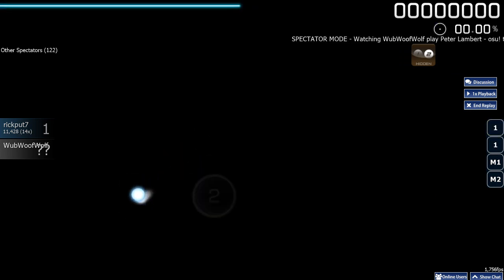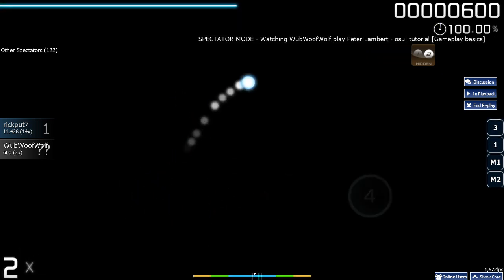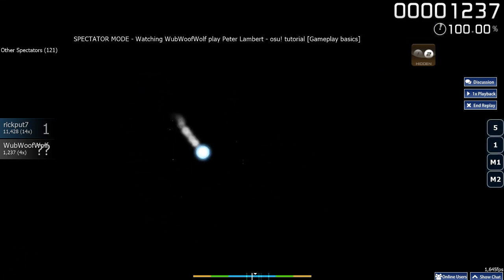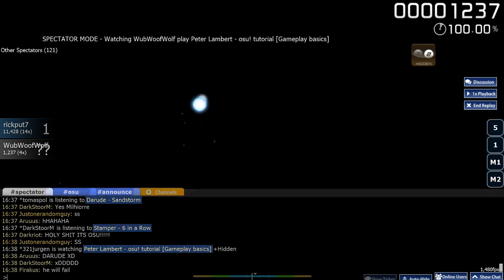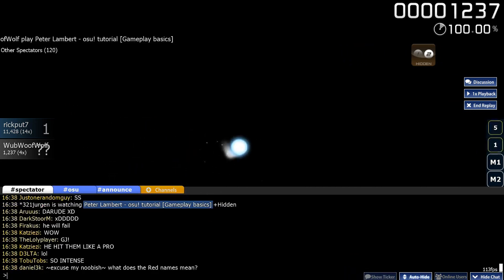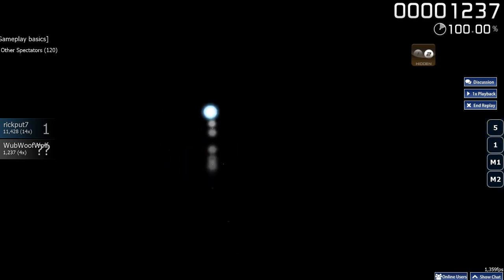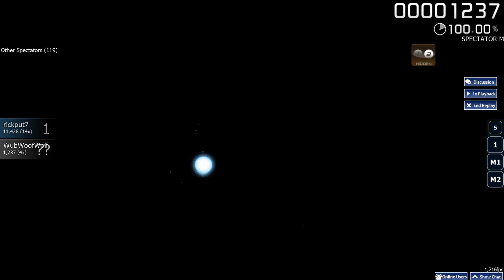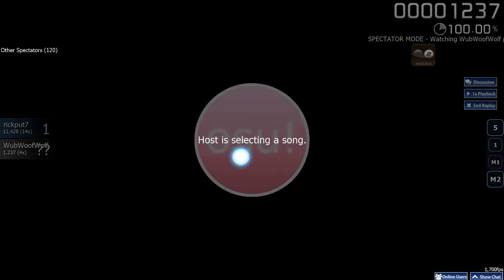WubWoofWolf on Tutorial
too intense